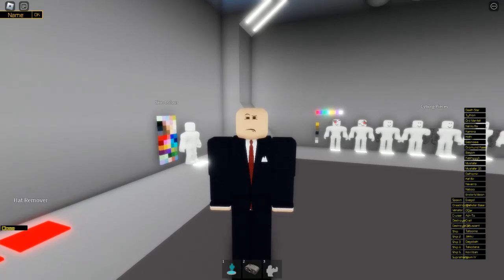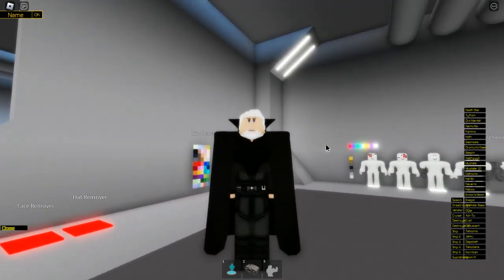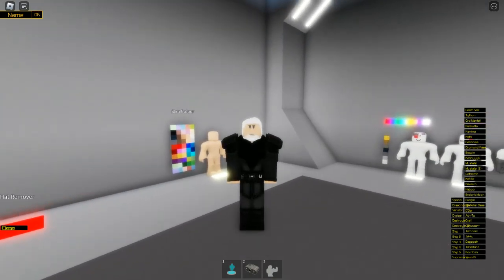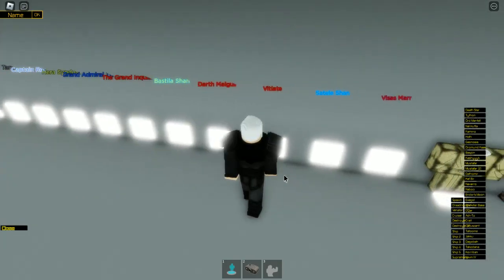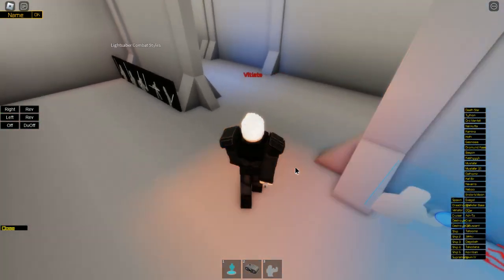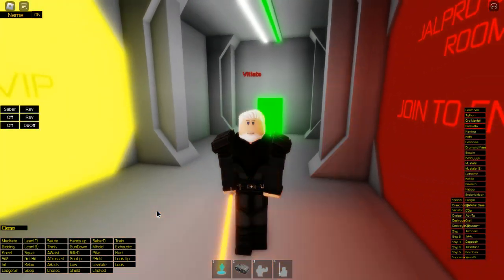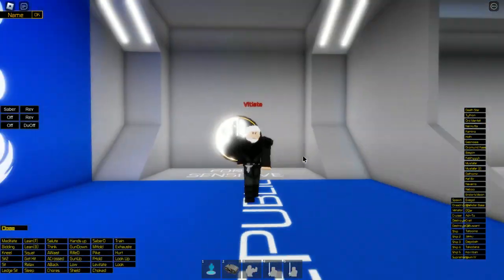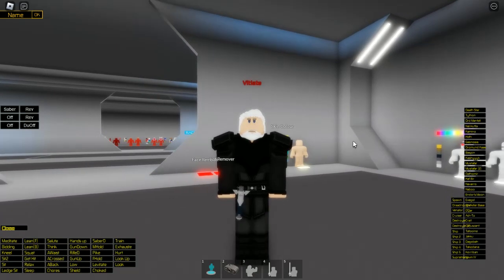How To Make Baylan Skoll From Ahsoka In Timelines!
In This Video I Show You How To Make Baylan Skoll From Ahsoka In Timelines!
If You Want To Reupload These Morphs For Your Own Videos You Must Ask For Permission 1st Witch You Likly Wont Be Allowed To But If I Do Say Yes Please Provide A Link To My Channel Since I Was The One Who Created The Morph(s) Mostly Depending On What The Rest Of The Video And Desc Says!

Face Credit: Myself!

Baylan Skoll ( Cloaked )
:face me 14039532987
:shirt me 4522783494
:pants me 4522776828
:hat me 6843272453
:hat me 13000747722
:crm me white
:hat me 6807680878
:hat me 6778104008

Baylan Skoll ( Hooded )
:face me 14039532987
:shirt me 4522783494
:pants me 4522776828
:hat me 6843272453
:crm me white
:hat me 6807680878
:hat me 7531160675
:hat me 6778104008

Baylan Skoll ( Uncloaked )
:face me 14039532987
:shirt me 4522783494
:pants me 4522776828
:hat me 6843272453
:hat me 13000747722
:crm me white
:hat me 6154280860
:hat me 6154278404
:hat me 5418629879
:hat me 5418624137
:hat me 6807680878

Star Wars Belongs To Disney And Lucasfilm!